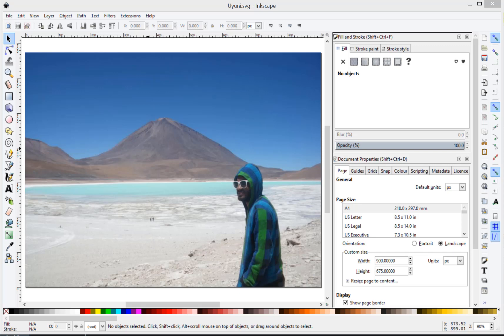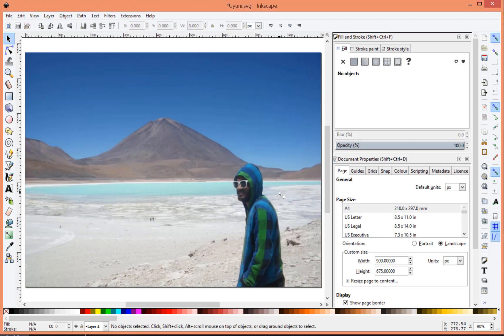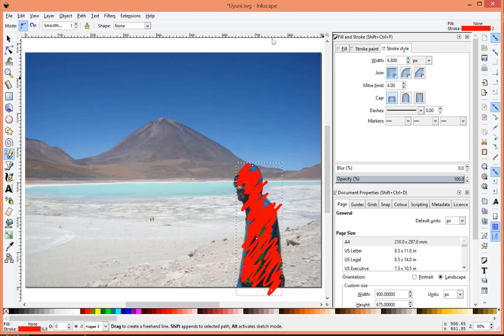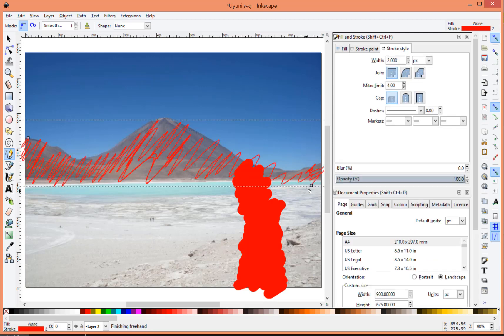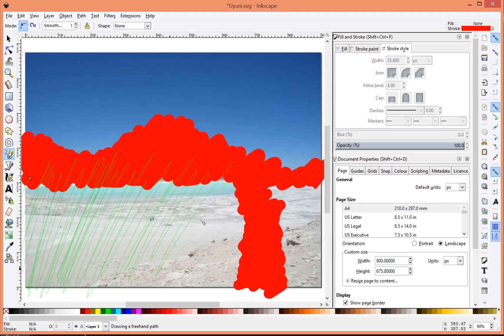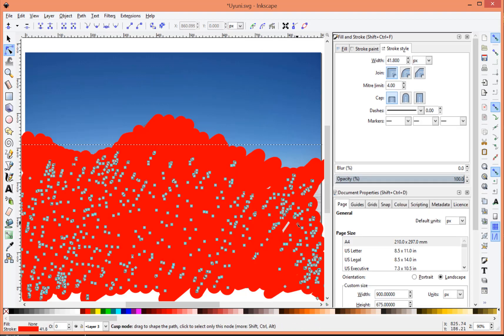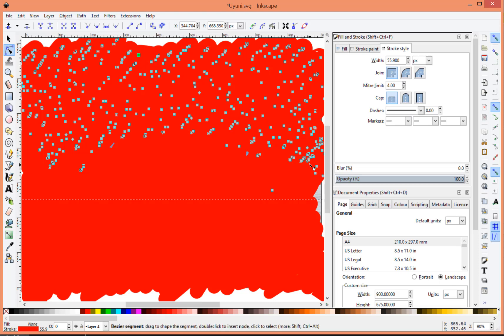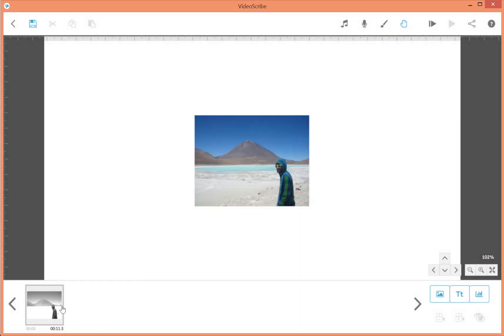Using InkScape to convert images to SVG for VideoScribe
This tutorial show you how to use InkScape to convert your Jpegs and PNGs into SVG files.

You will also be shown how to use layers to dictate the order of the drawing.

InkScape is a powerful and free SVG editing and creation tool.